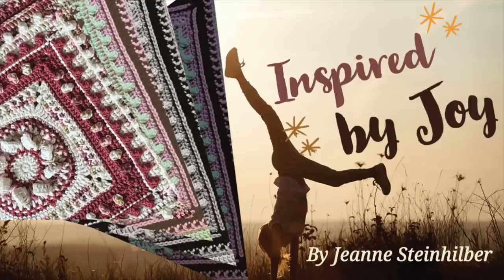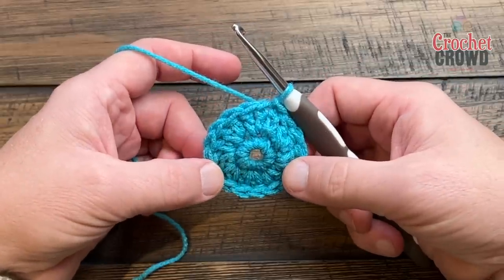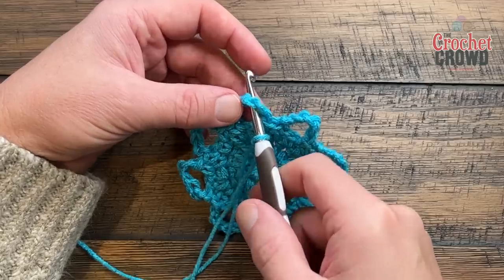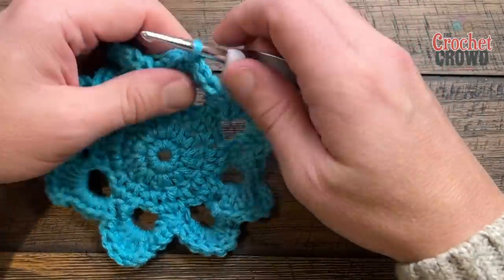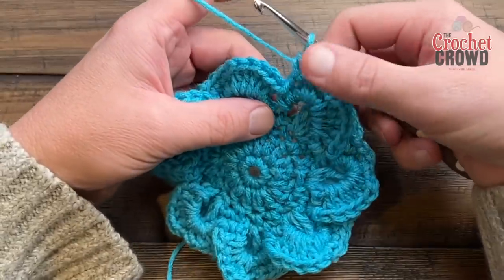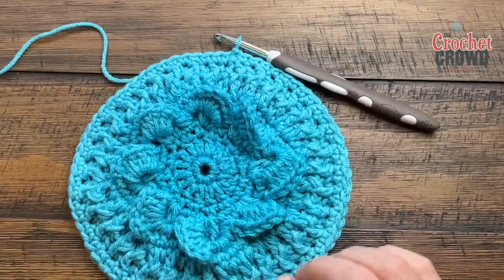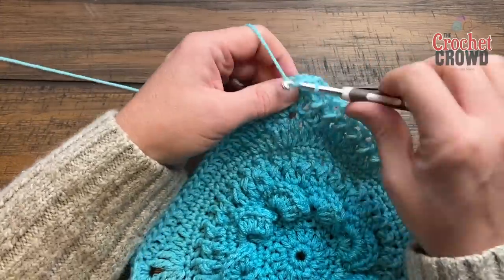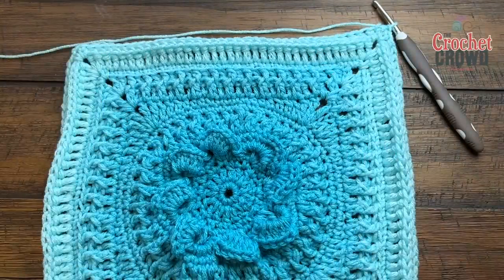Rnds 1 - 15: Inspired By JOY Crochet Blanket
The next full stitch along that is scheduled is called 'Inspired by Joy' designed by Jeanne Steinhilber. Developed in late Spring 2022, our testers are working their way through it now. Set to begin Boxing Day, December 26, 2022, for a few weeks of stitching over the holiday season, taking you into January 2023.

VIDEO CHAPTERS
0:00 Start
0:01 Pattern Overview
1:38 Rnd 1
2:56 Rnd 2
3:48 Rnd 3
5:09 Rnd 4
7:31 Rnd 5
10:17 Rnd 6
15:51 Rnd 7
16:43 Rnd 8
17:47 Rnd 9
18:22 Rnd 10
21:24 Rnd 11
22:16 Rnd 12
23:35 Rnd 13
24:18 Rnd 18
25:10 Rnd 15

PATTERN DETAILS
Project Level: Intermediate
Project Size: 59" x 59"
Pattern Gauge: 13 dc and 6 rows = 4"
Designer: Jeanne Steinhilber
Hook Size on Pattern: 5.5 mm / I/9
Yarn In Pattern: Caron One Pound and Caron Jumbo
For Teaching Purposes: I am showing 5.5 mm / I/9 Hook with Red Heart Super Saver Ombre